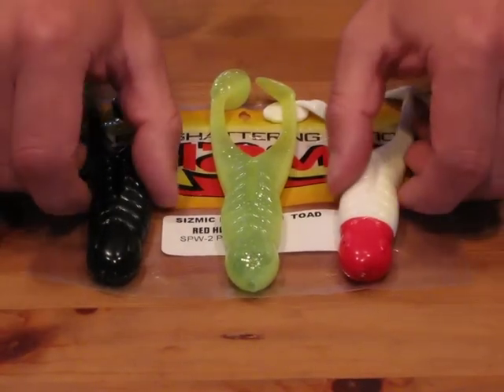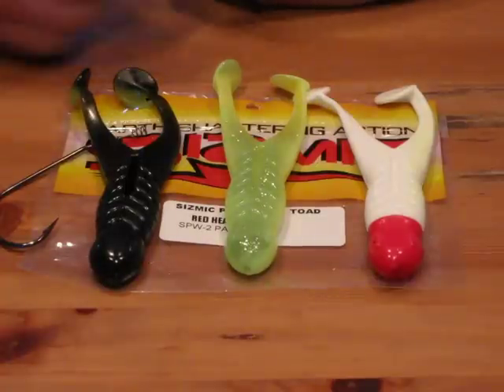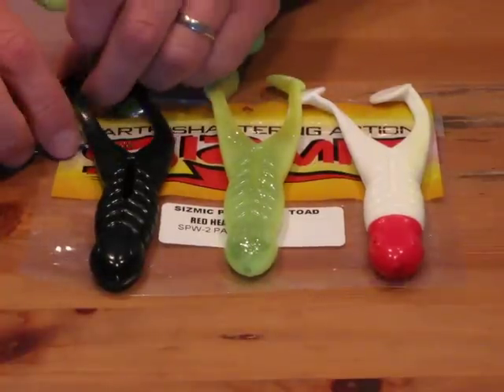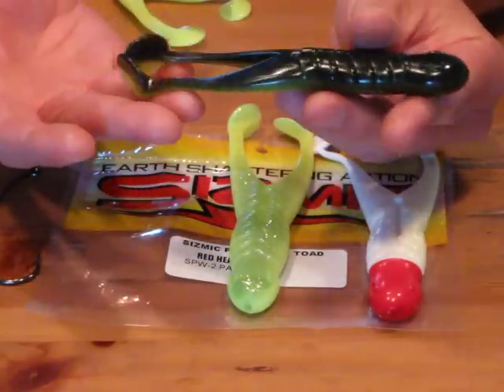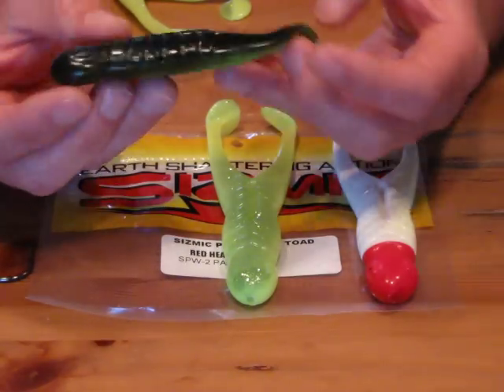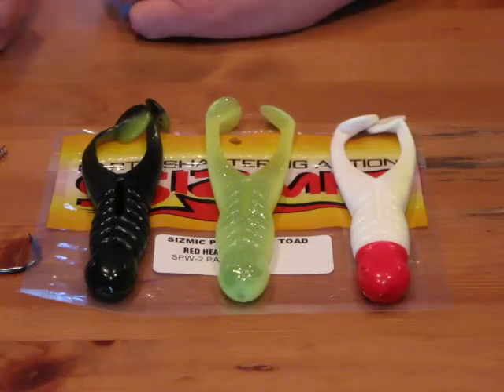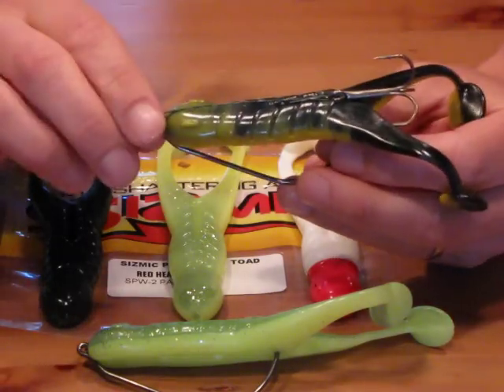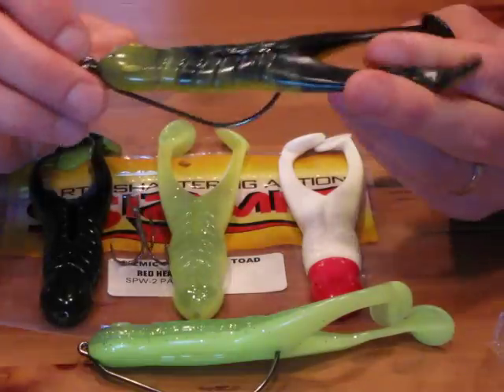Weedless Toad softbaits with Mr Pike and Snoekmans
This table top review will introduce you to toad softbait lures. We will explain to you how to set them up for weedless fishing. Give them a try, their good fun!
This is the first gear review by the Dutch Pike Anglers.